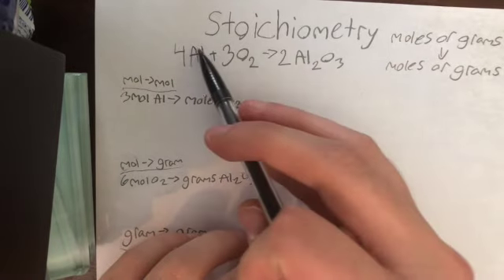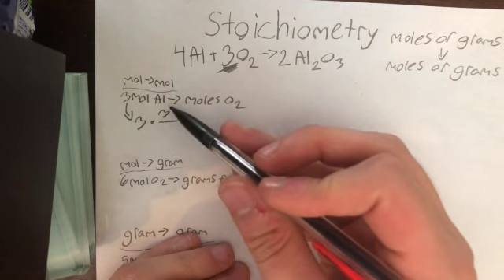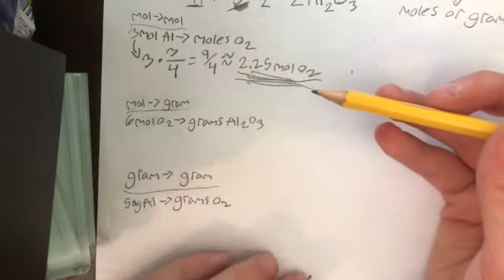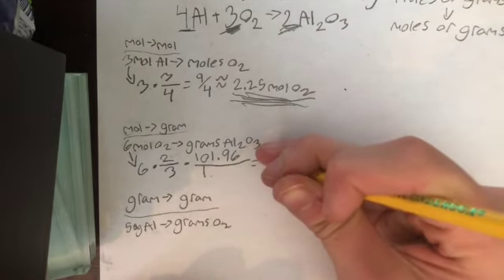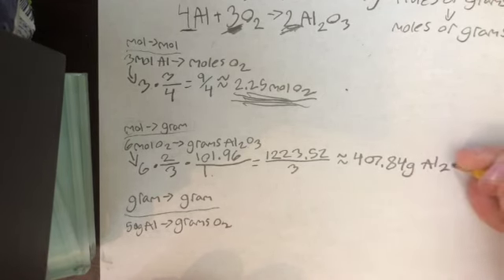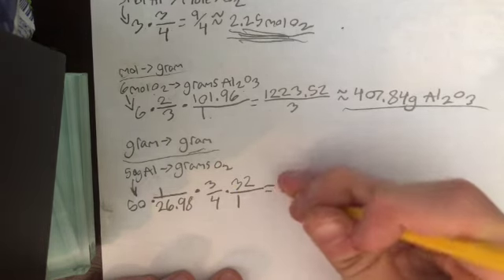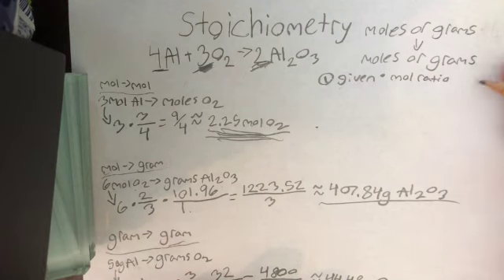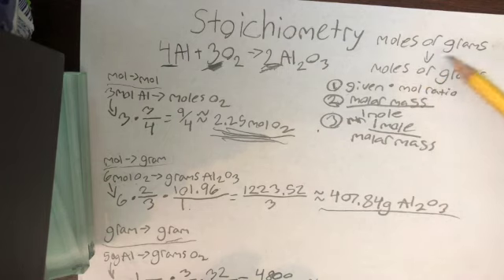CDAT 10 Project 4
just another school project